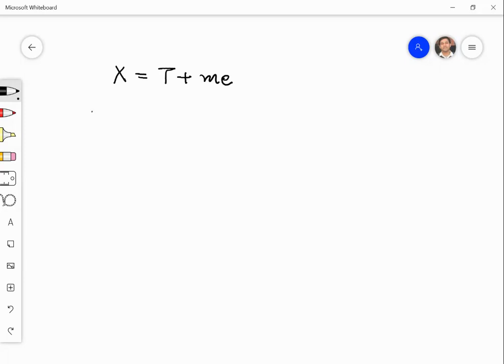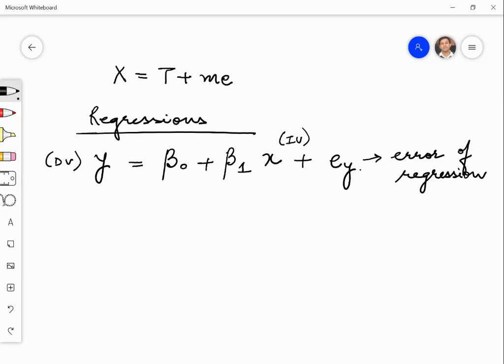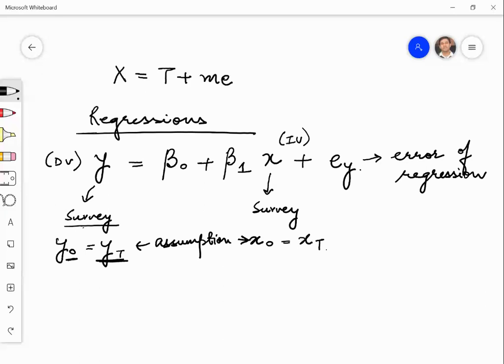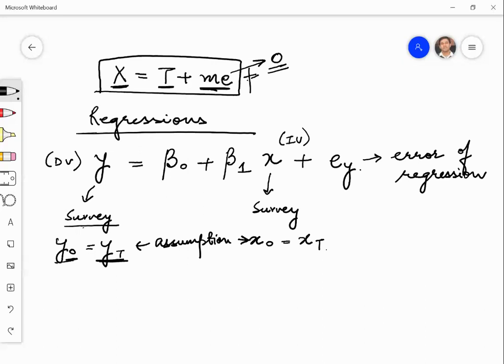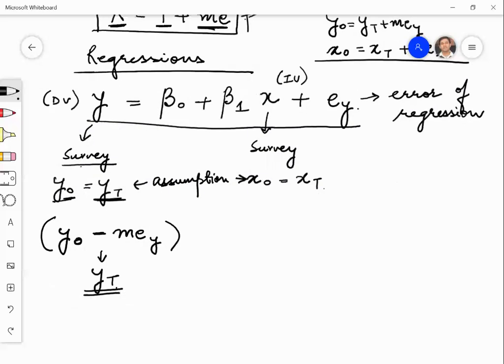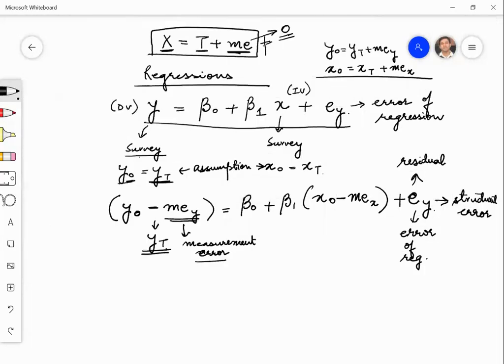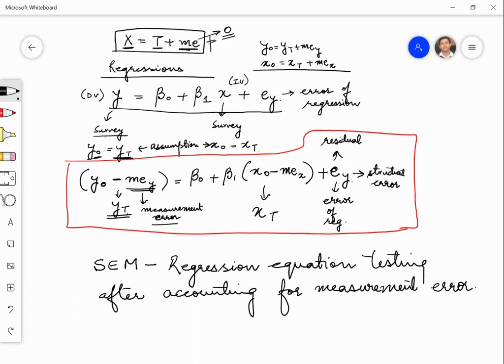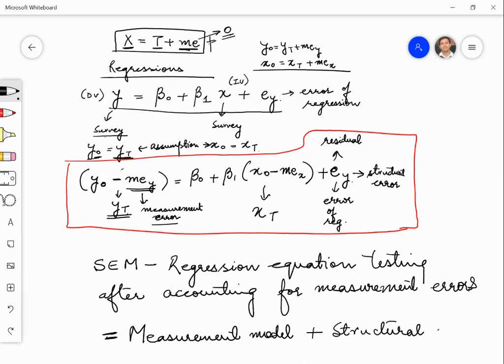CB-SEM Module 1 (Lecture 3): Introduction to SEM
In this video I provide a general introduction to the ideas covered in Structural Equation Modeling.